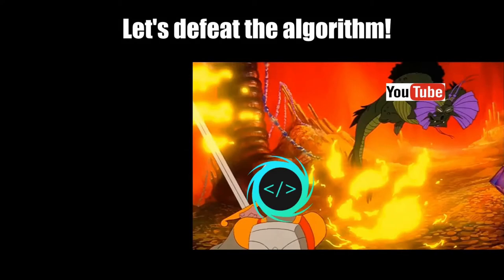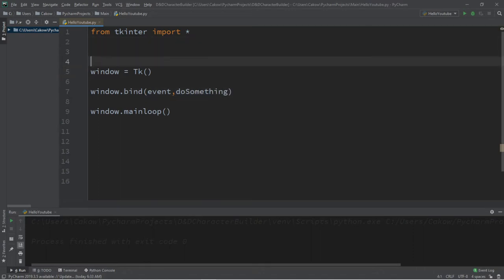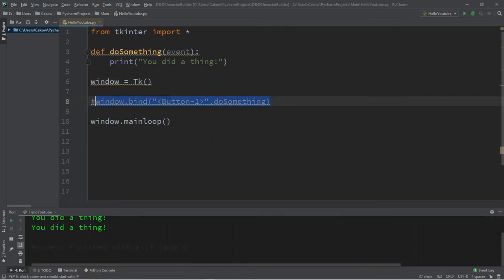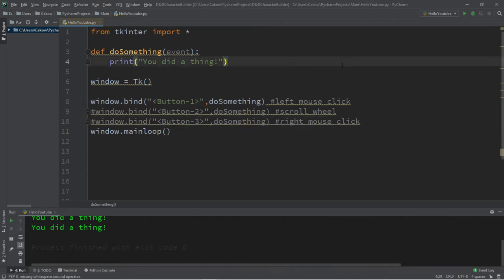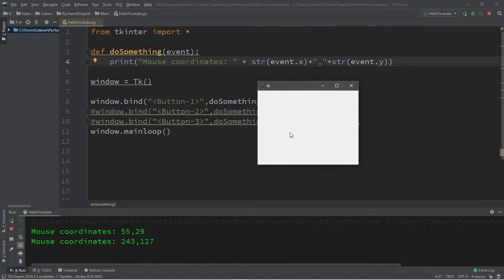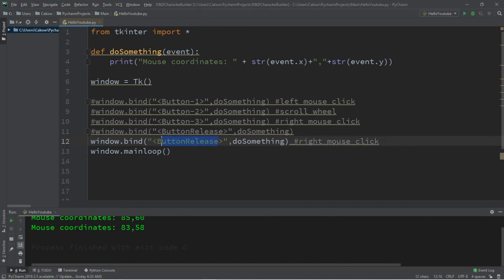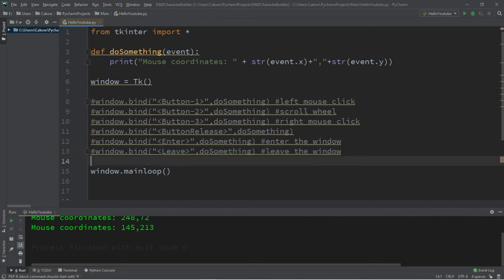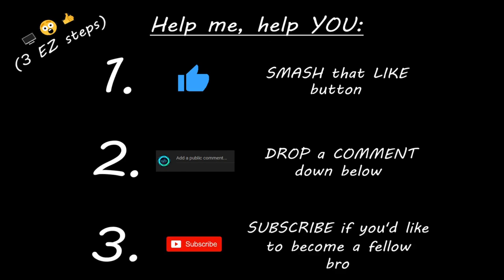Learn Python tkinter GUI mouse events easy 🖱️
Python, mouse, event, bind, tkinter, GUI, tutorial, beginners,